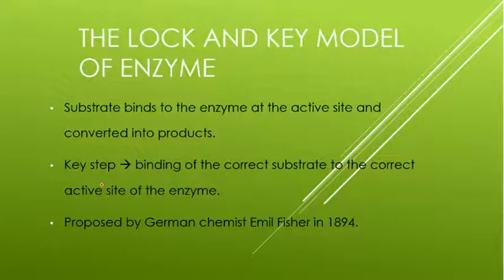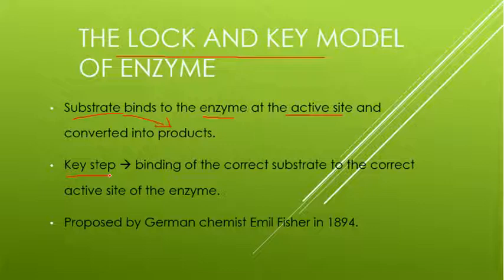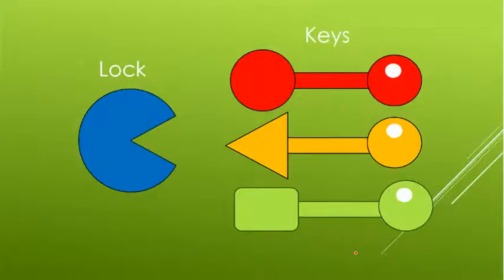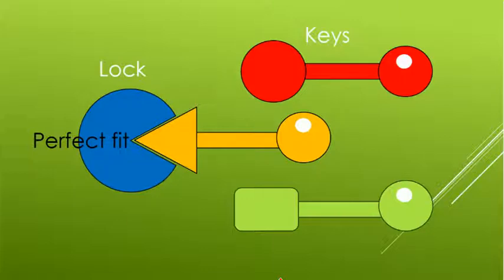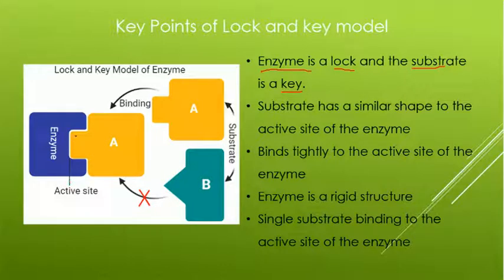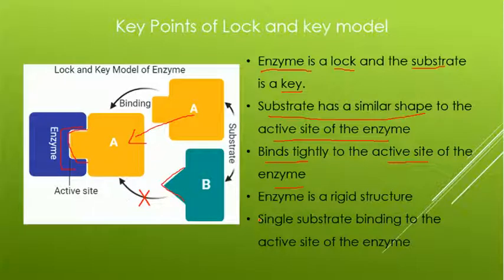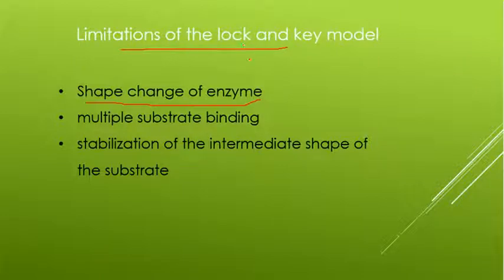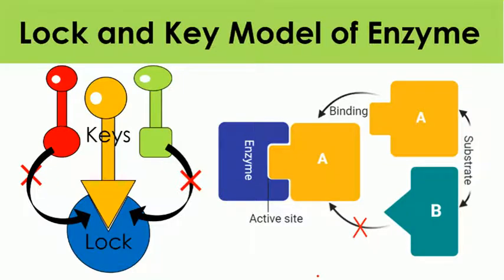Lock and Key Model of Enzyme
Lock and key model of enzyme is explained in this video lesson. Diagrams are used to describe it in detail.

What is lock and key model of enzyme?
The lock and key model is used to describe the mechanism of enzyme action. This model was first proposed by German chemist Emil Fisher in 1894 to picturize the interaction of enzyme and substrate.